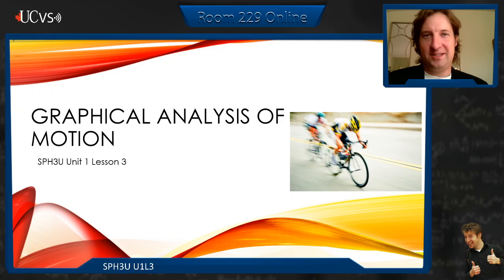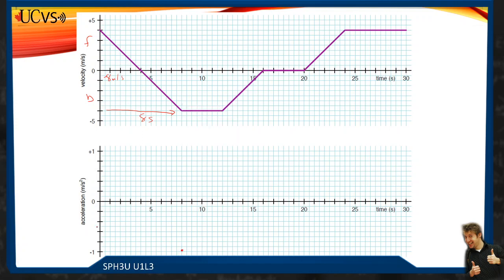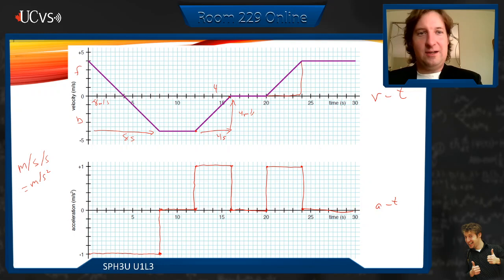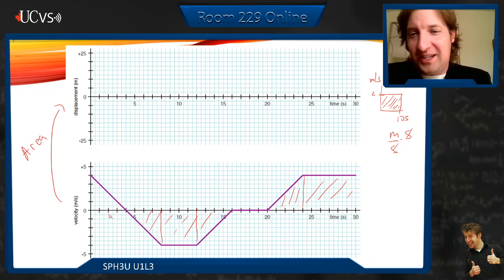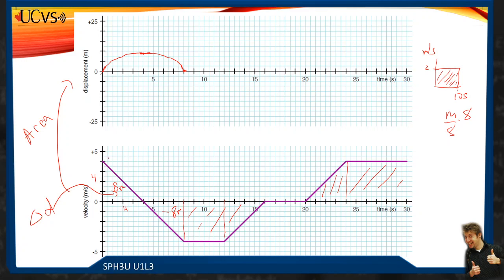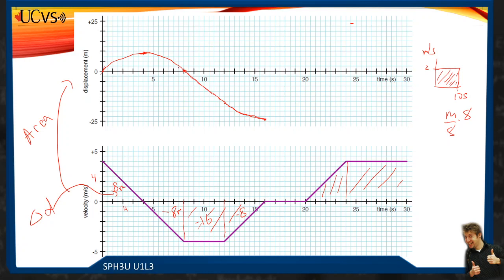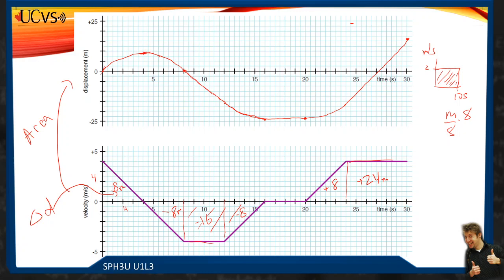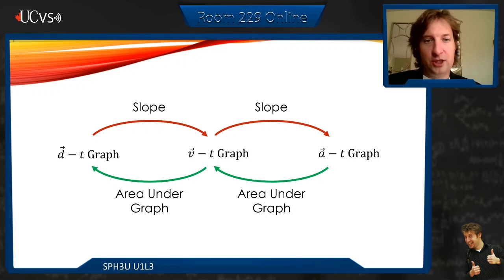SPH3U Unit 1 Lesson 3: Graphical Analysis of Motion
Graphs can tell us a huge amount of information about an objects motion. Here we will explore how displacement-time graphs, velocity-time graphs and acceleration-time graphs are related and how to go between them.